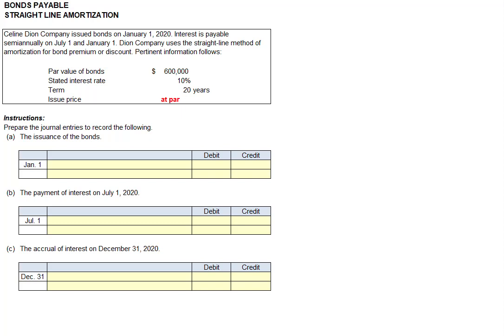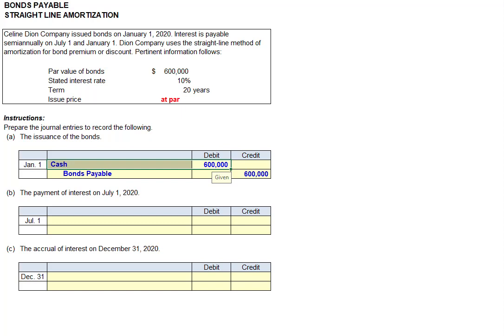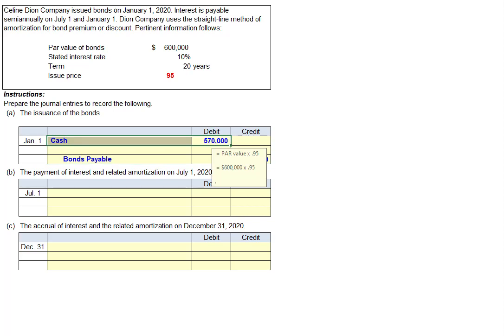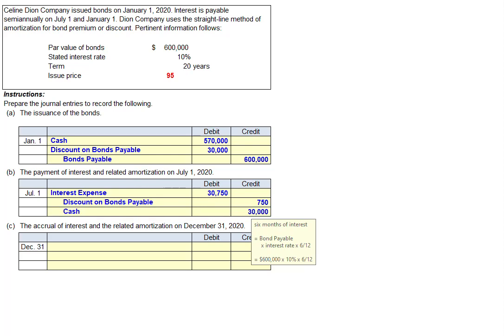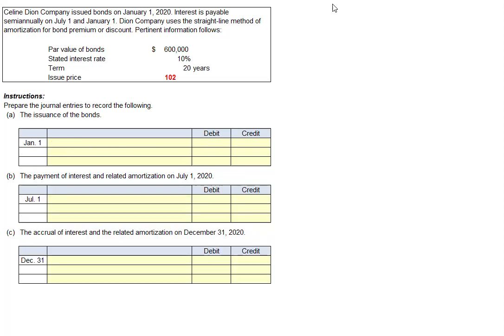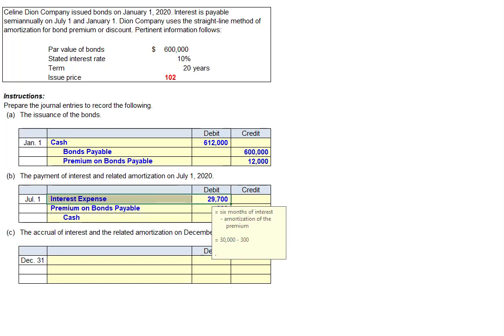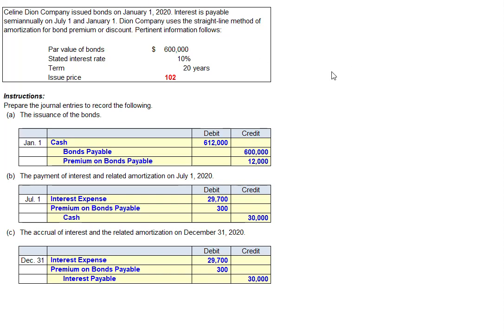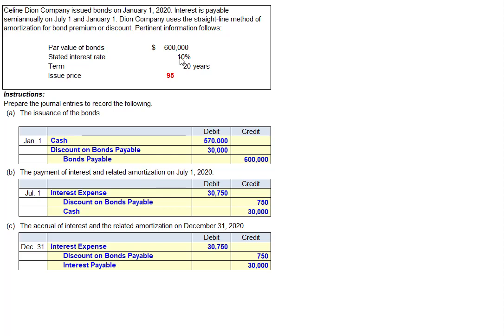ACCT362 - Issuing Bonds Using Straight line Amortization